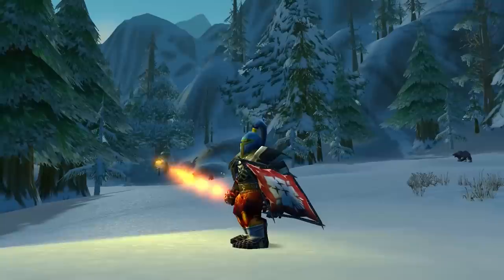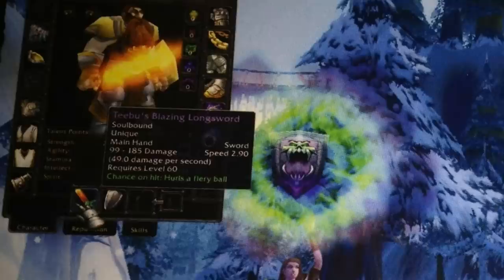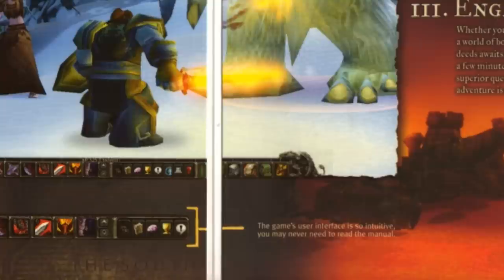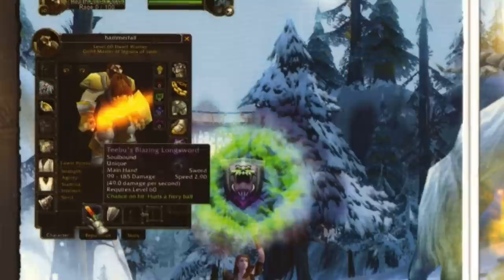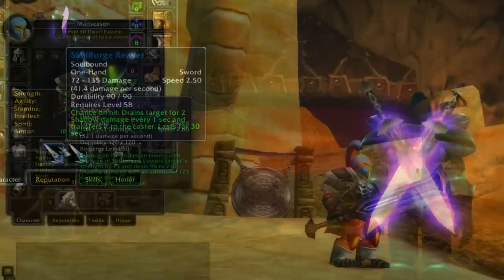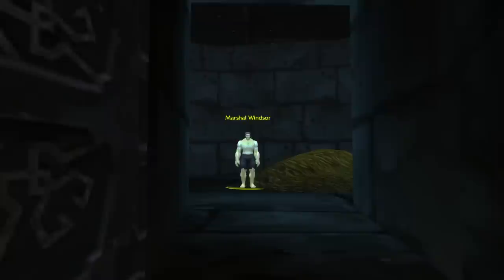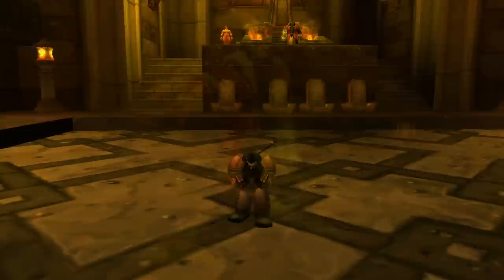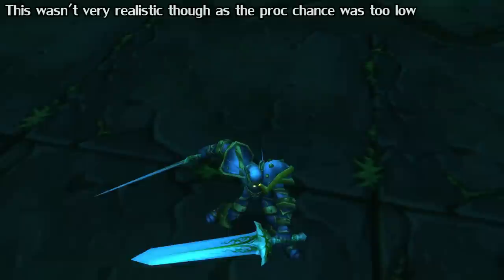5 Unique & Cool Weapons from Classic WoW - Azeroth Arsenal Episode 9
Another bundle episode! In this one, I go over 5 of my favorite interesting/cool weapons in Vanilla WoW